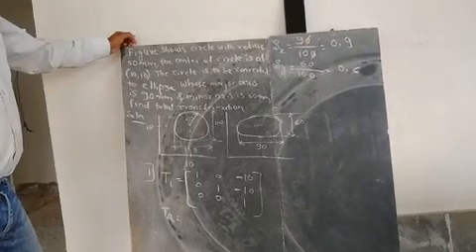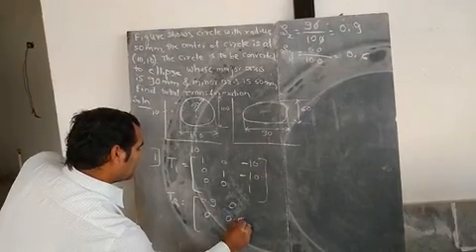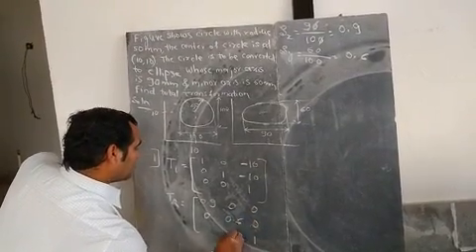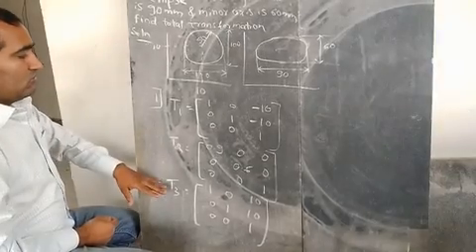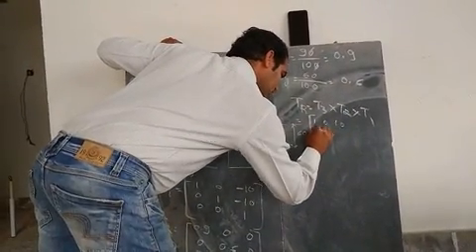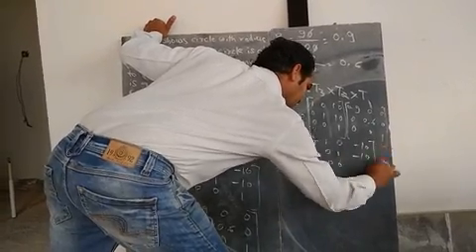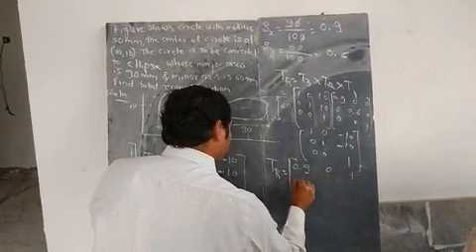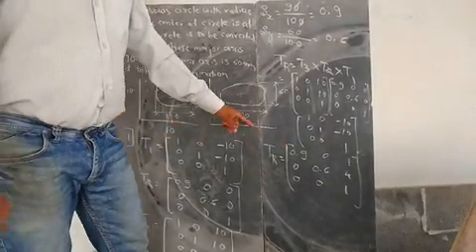CADFEM unit1 part 7